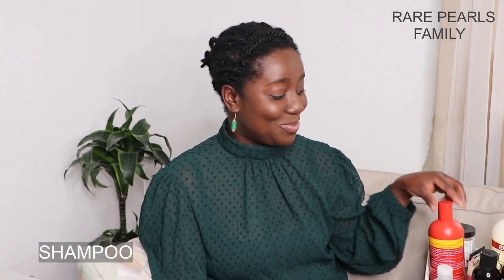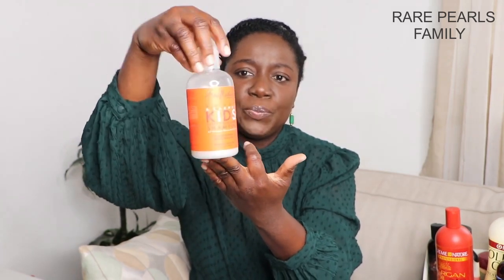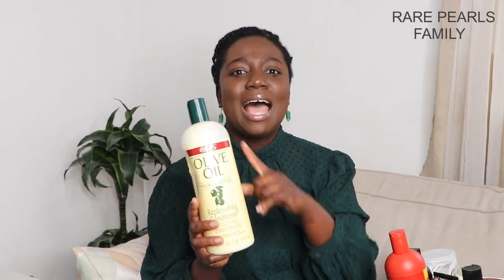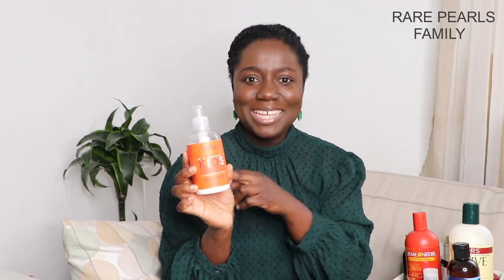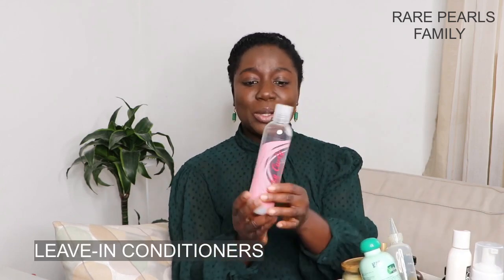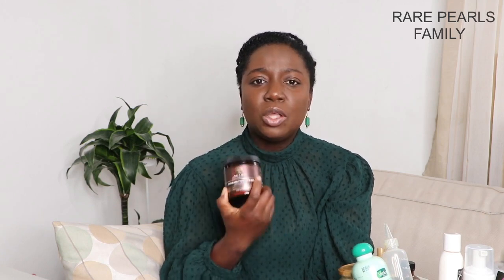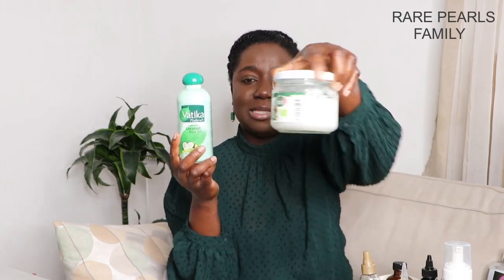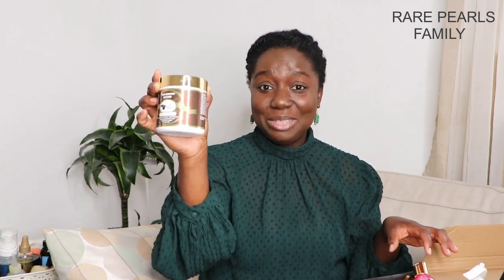All The Natural Hair Products We Use For Growth & Length Retention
We shared here all the products we use on our natural hair.

Other interesting videos on this Channel